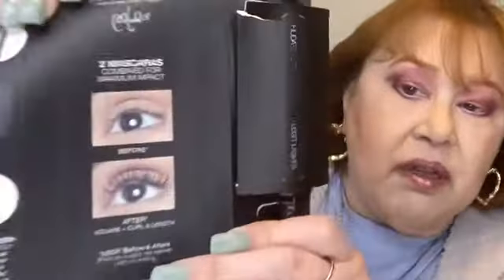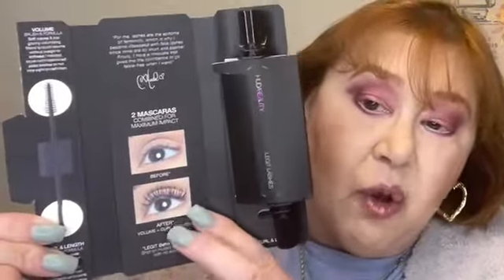Return of Mascara Mayhem Monday-Lancome Idole vs. Huda Legit Lashes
Hi Everyone, I am bringing back the Mascara Mayhem Monday videos as you seem to really like them and they gets more views. Today's duel is between the Lancome Lash Idole Mascara and the Huda Beauty Legit Lashes dual ended Mascara.  I hope you enjoy!

Lancome Lash Idole Mascara
Huda Beauty Legit Lashes Mascara

Makeup I'm Wearing:

Morphe 35S Sweet Oasis Palette
Physicians Formula Butter Believe it Foundation & Concealer
Makeup Revolution Eye Bright
Charlotte Tilbury Airbrush Flawless Finish Powder
Physicians Formula Bronze Booster in Medium/Dark
Nars Blush in Bumpy Ride
MAC Extra Dimension Skinfinish in Let It Glow
Gerard Cosmetics Lipliner in Ecstasy
Pixi Lip Gloss in Candy